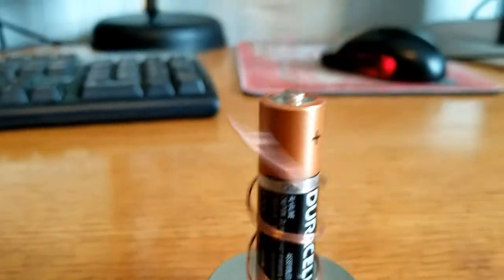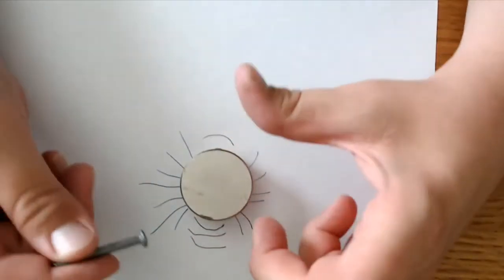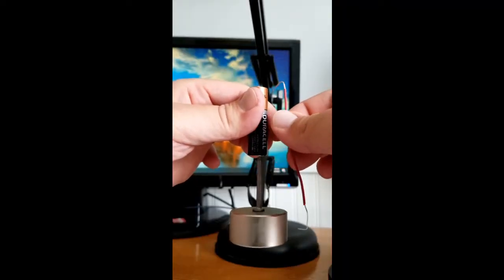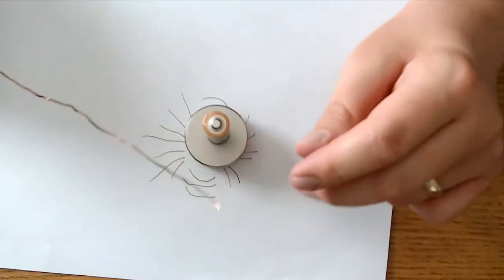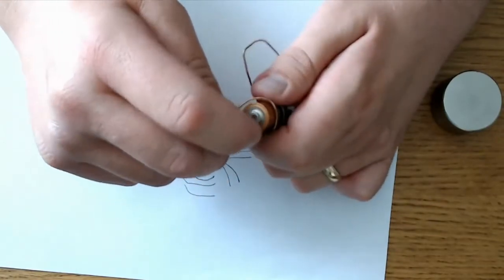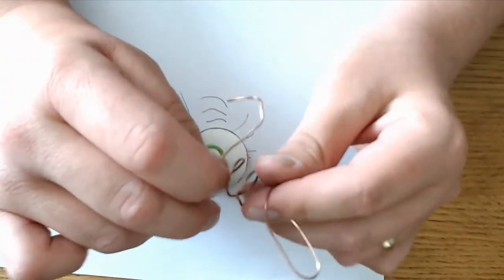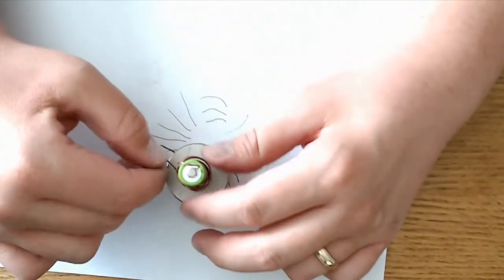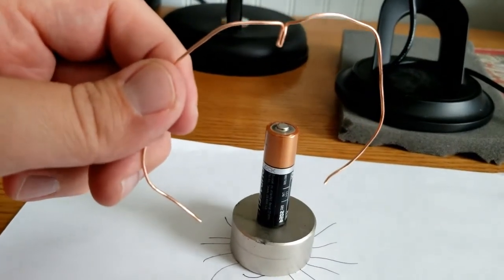A Very Simple Motor Project To Create A DIY Neodymium Magnet DC Motor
Check out this video of a very simple motor project and learn how to create a DIY Neodymium Magnet DC Motor. Why? Because Science is fun! :)

- building blocks, circuits, and critical thinking toys
- robot demos / electronic toy reviews

Do you find magnets fascinating? Whether you are looking for science fair ideas for middle school, fun science experiments for kids, or you just want to know how to make a simple dc motor with a magnet, I hope this video can point you in the right direction. We have really enjoyed exploring and playing with this neodymium magnet. Sometimes the best toys are the ones you create using scientific principles you have research or learned along the way. Since I have used brushed motors .ALOT. it's is a little embarrassing to say, I didn't really have a good understanding of how they worked until I completed this video. No matter your educational level, there may be an age/educational appropriate lesson to learn in researching how these simple motors work.
some questions to consider:
why does the wire rotation change when you flip the magnet over?
would you see a difference is you used aluminum wire rather than copper wire? why?
can this simple motor be described as a type of brushed motor? why?
how creative can you get with your simple motor? Can you make your motor perform work?

18g wire from Amazon - ASIN: B06XCRKL46

Ebay: Large 40mm Neodymium Rare Earth Craft Magnet Big Super Strong Huge Size
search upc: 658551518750